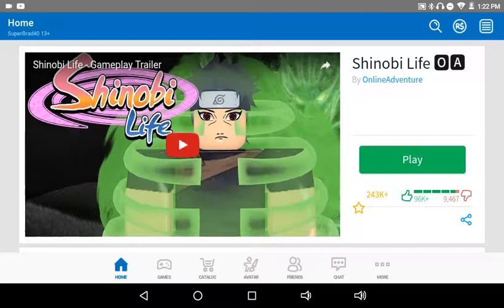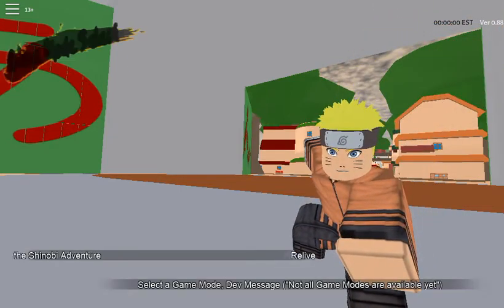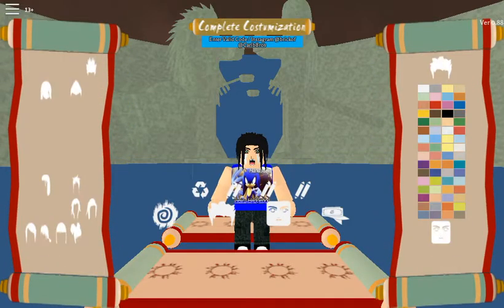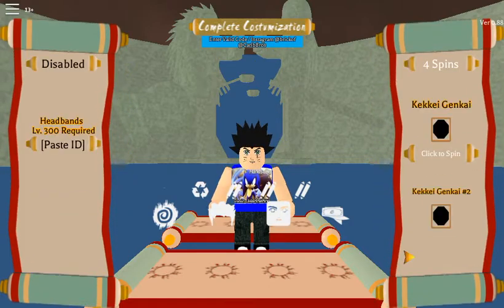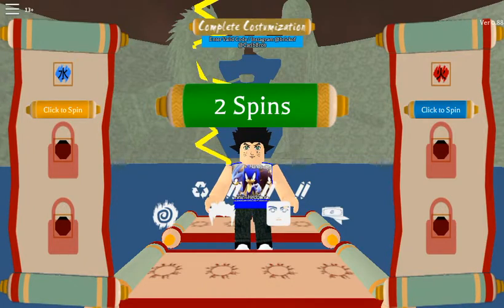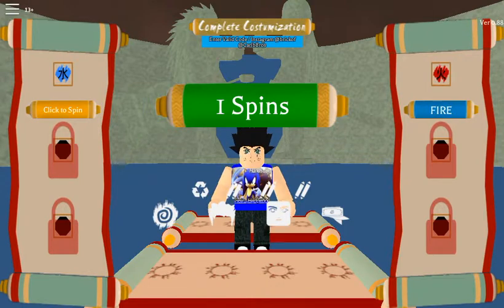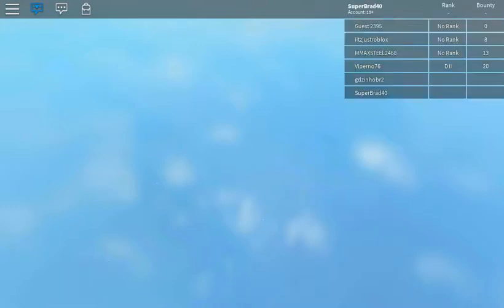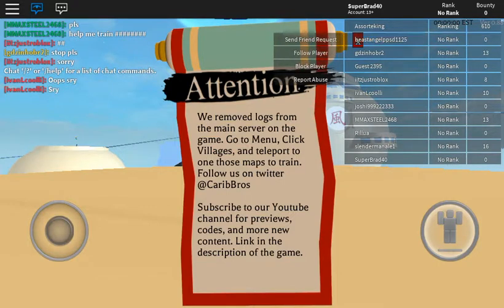Shinobi Life -ROBLOX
So this is a game I recorded several days ago, and the same thing about the next two Roblox videos. Anyways, Shinobi Life is a great game for you anime fans out there like myself. This game is Naruto themed so you Naruto fans out there should check this game out whenever you can.